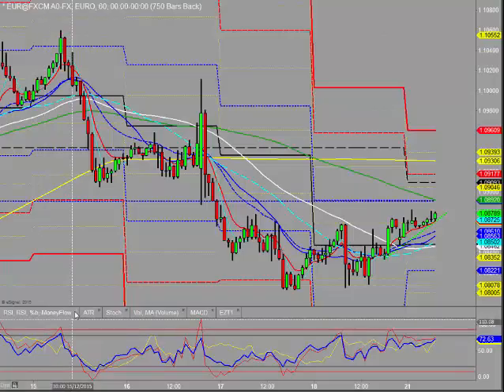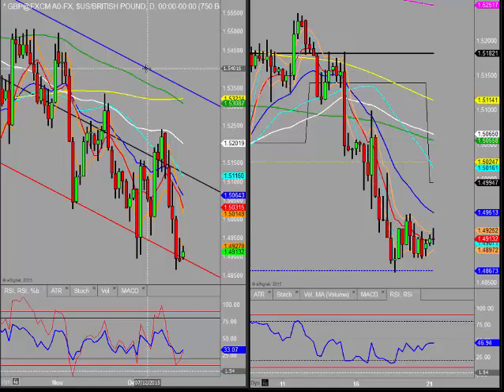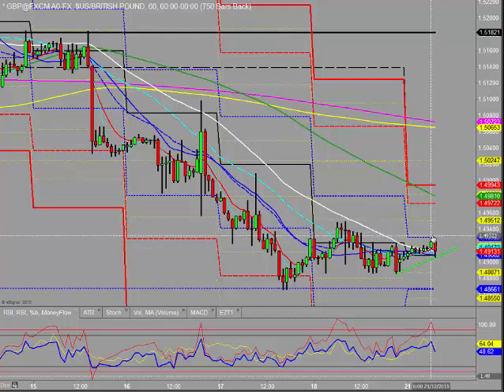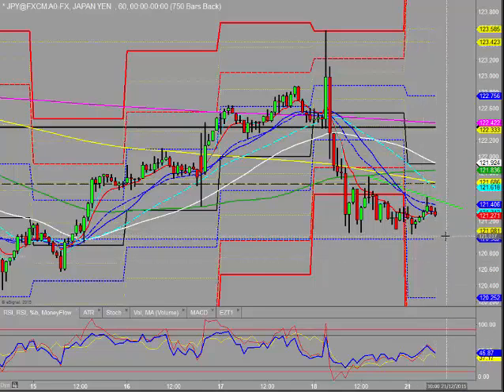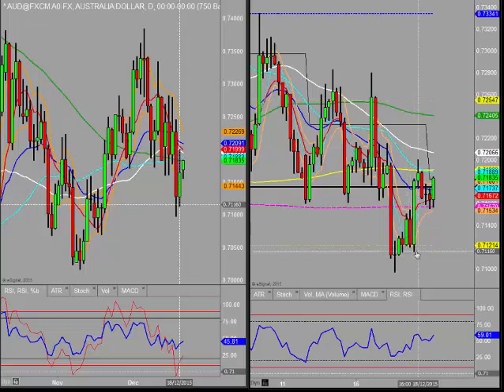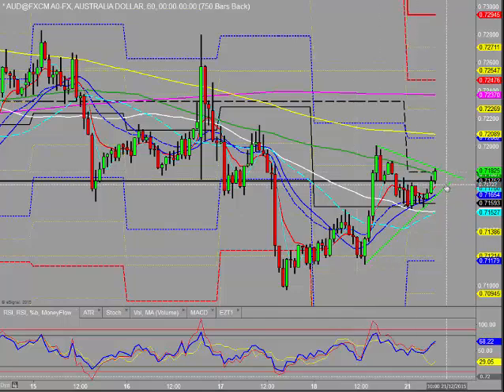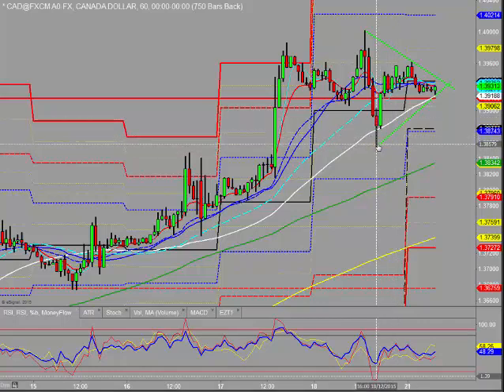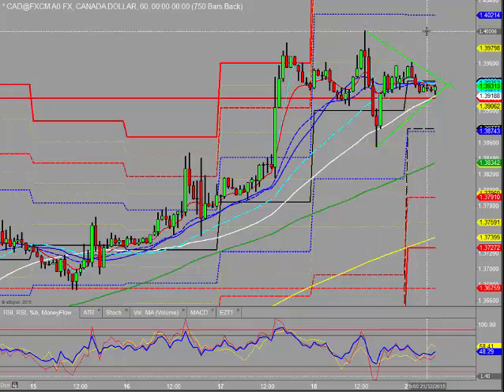Morning review Monday 21st December